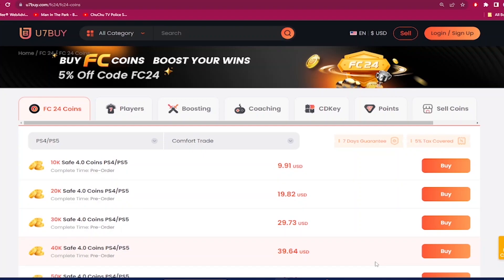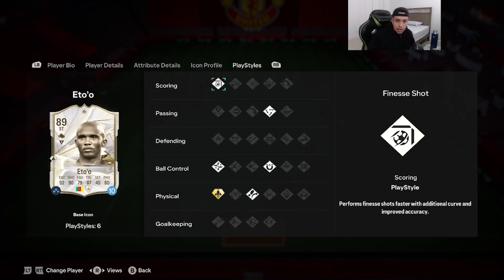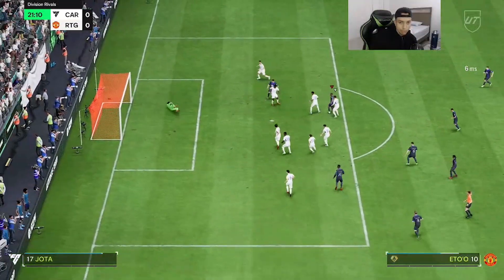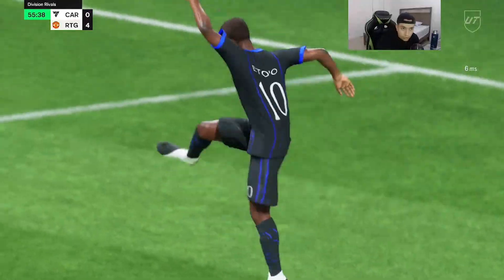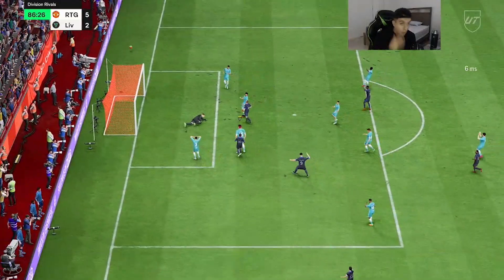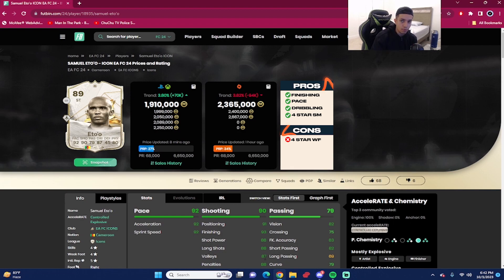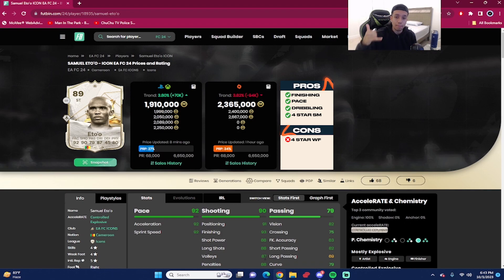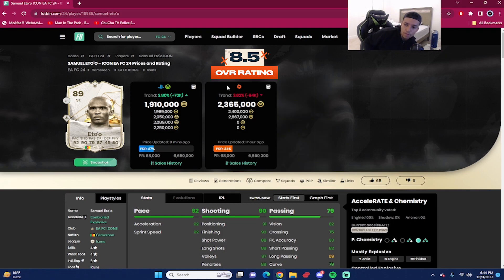🔥89 ICON SAMUEL ETO'O PLAYER REVIEW - EA FC 24 ULTIMATE TEAM